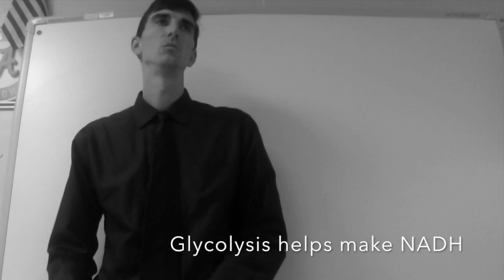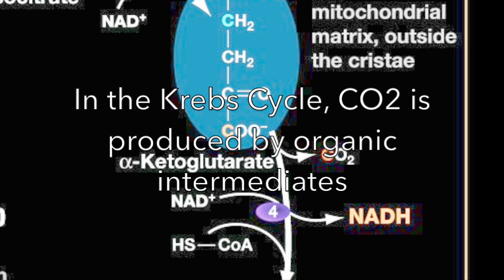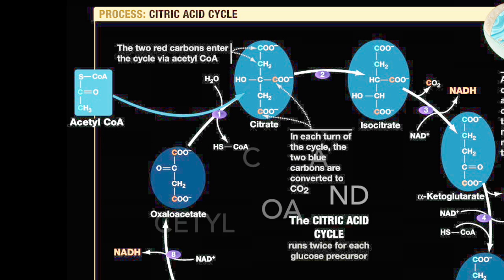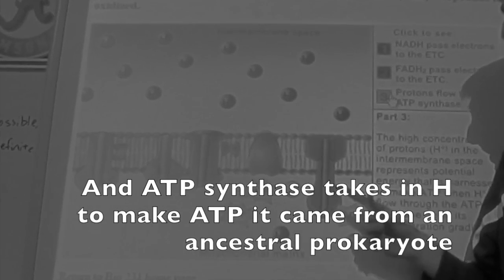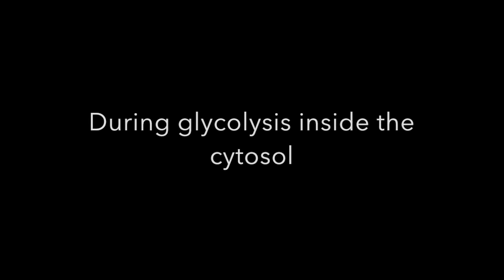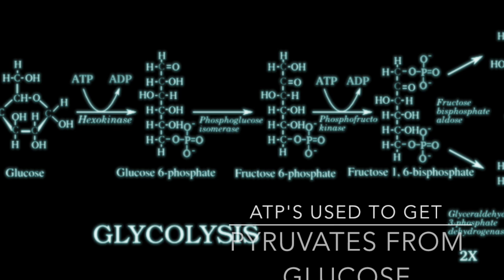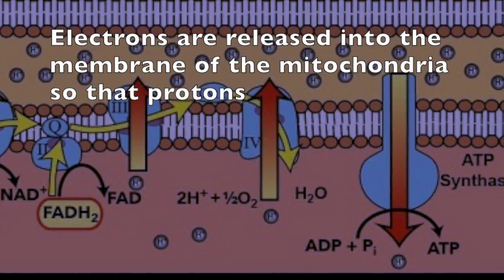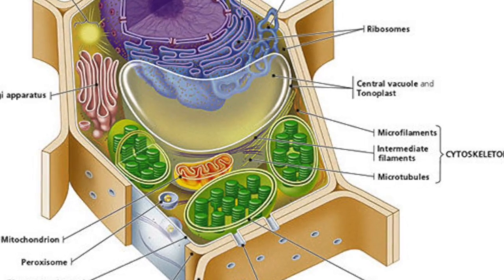Mitochondria Review Song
This is an AP Biology Review Song to the tune of "Love Yourself" by Justin Bieber